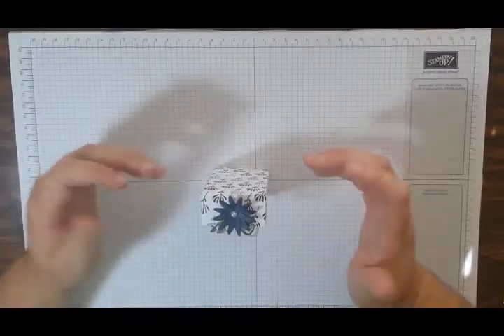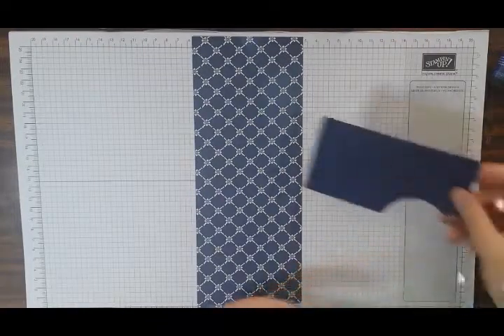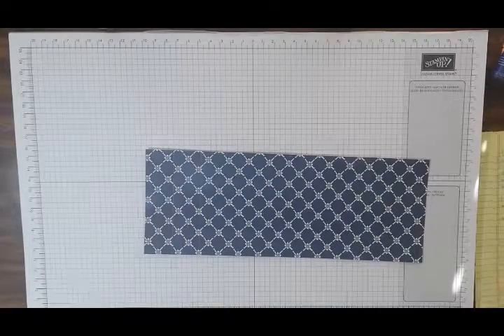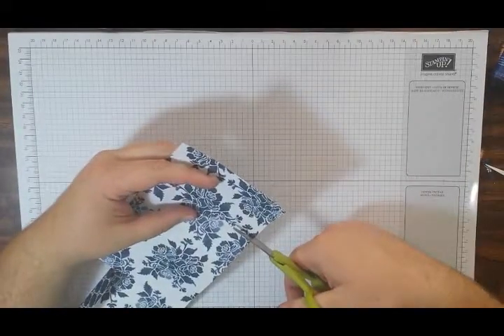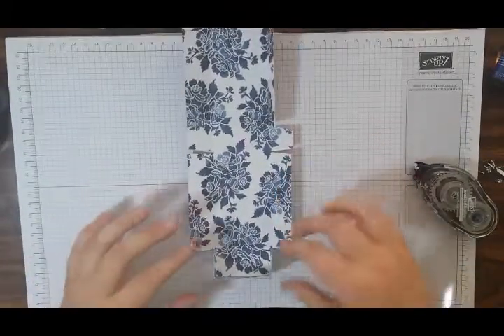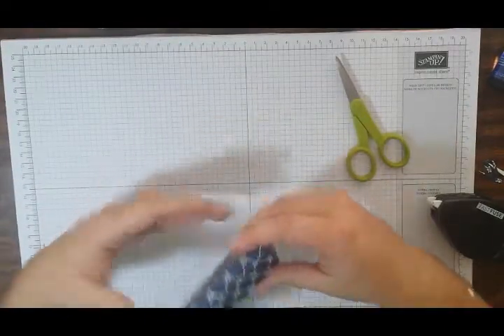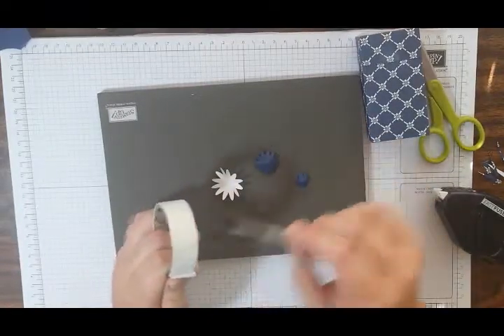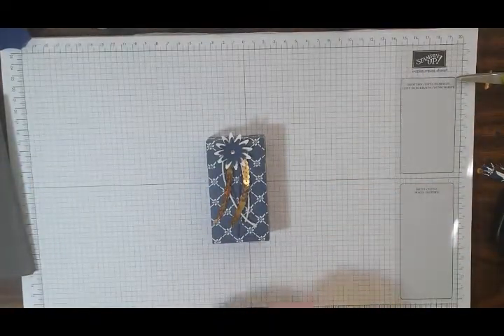Floral Boutique Essential Oil Box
This cute 2x1x3 3/4" box is made to hold 2 essential oil stick or anything else that will fit.  It uses Stampin' Up! Floral Boutique DSP and the Blossom Bunch Punch.